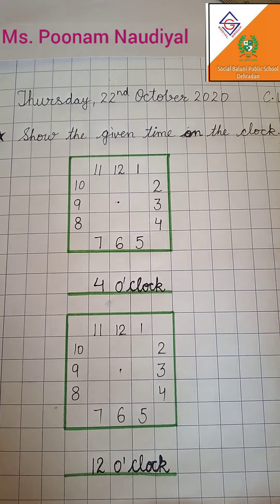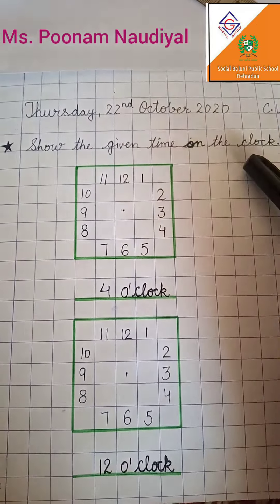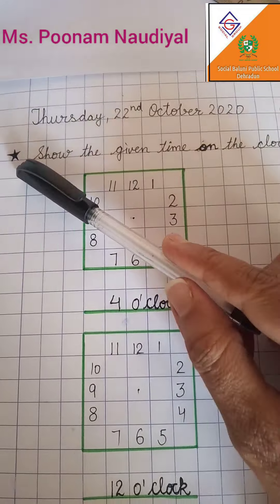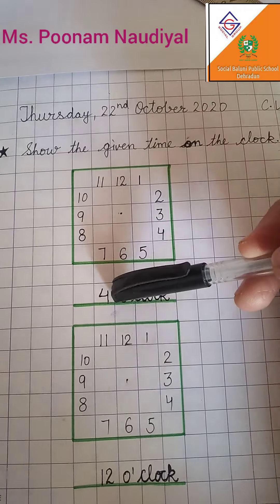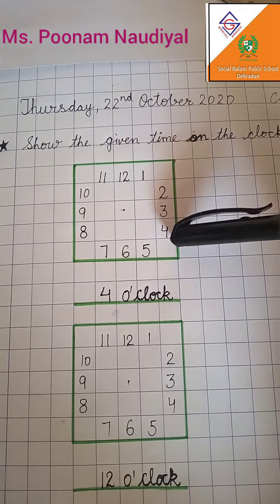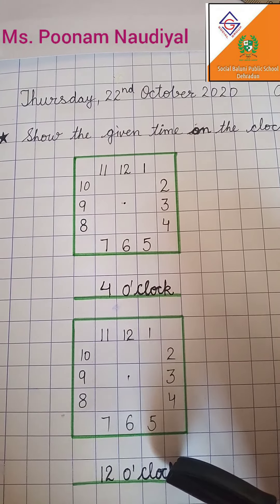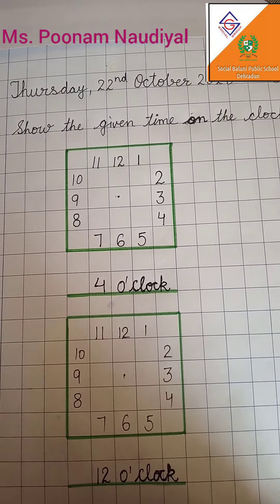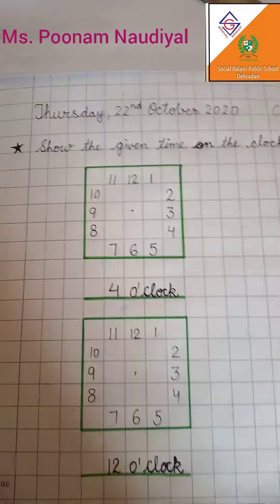Class work of 22nd October 2020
Draw hands of clock.